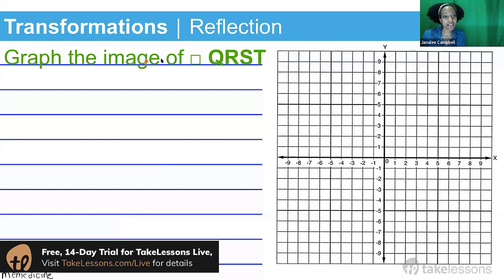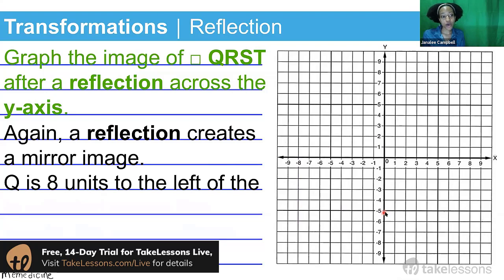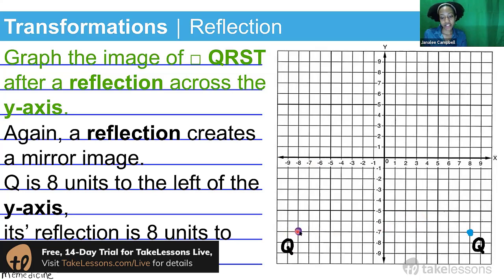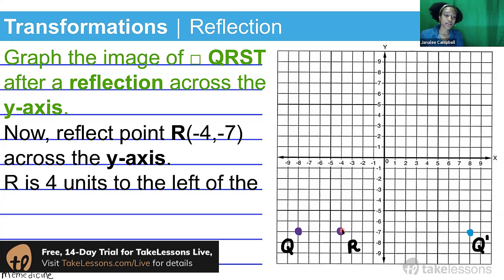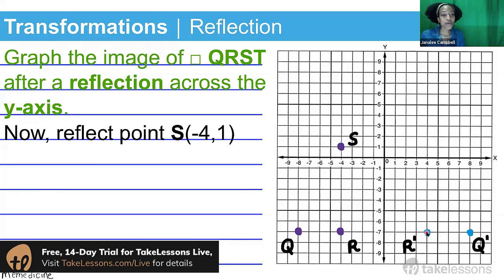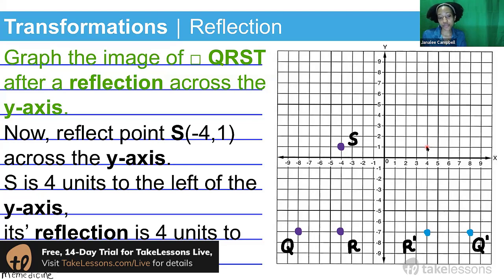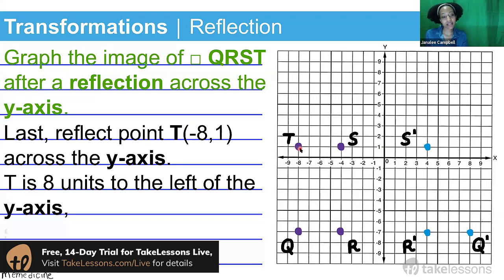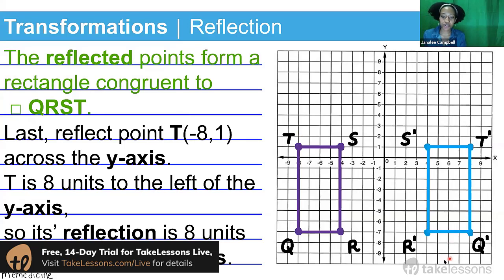Geometry Transformations: Reflections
Graphing geometric reflections.

Learn how to graph geometric reflections or images that mirror another on the 2-D coordinate plane in this easy-to-follow video. You’ll plot each point to create a reflection of a rectangle to understand how reflections work in geometry and get a good understanding of the geometry term as well as how to move plot points and denote them with a prime notation. In the end you’ll create a congruent shape that you were looking to reflect. This video moves you one-step further in your geometry lessons.